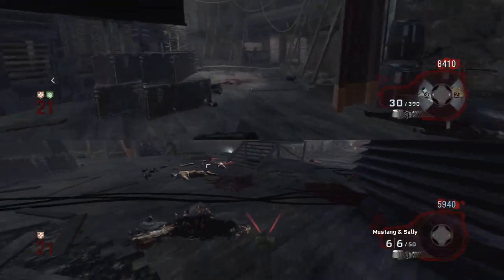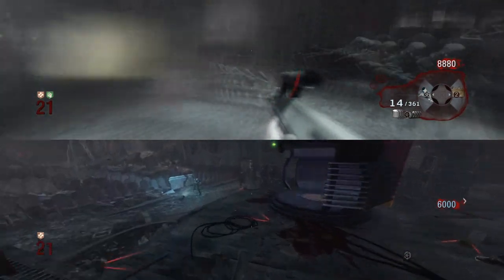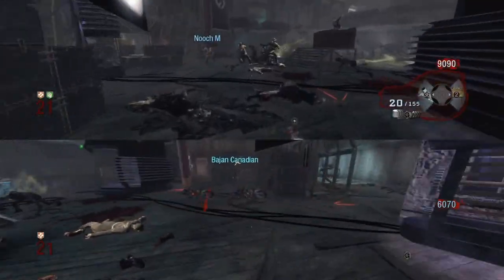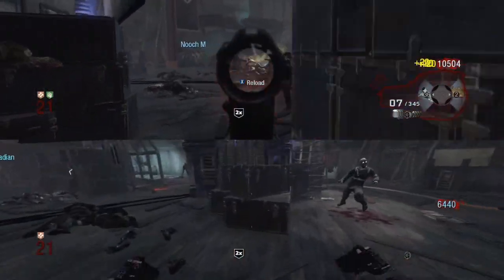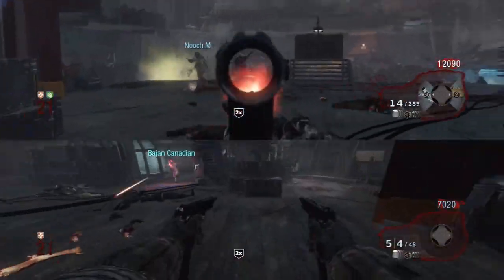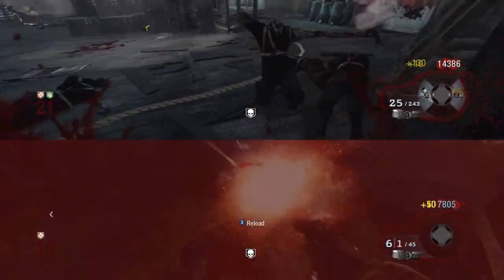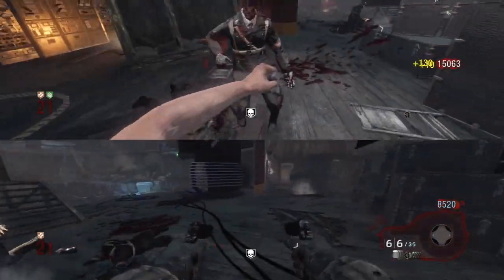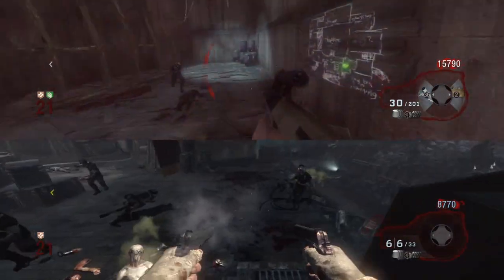Black Ops 2: Zombies - Weapons Rack - Community Suggestions Ep. 8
How would you design the "Weapons Rack"?

What are your thoughts on this idea, and what would you like to see added to Black Ops 2 Zombies?

Let's hope this series can impact at least ONE thing that is added to Zombies in Black Ops 2. That would make me very happy faced :)